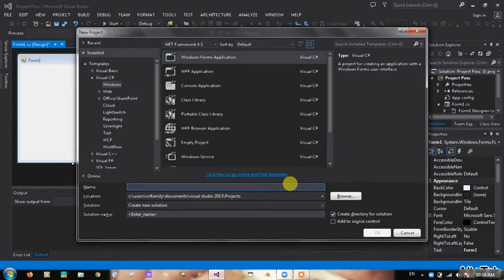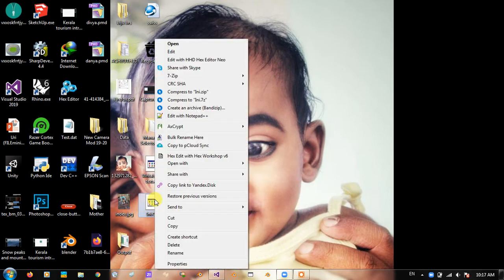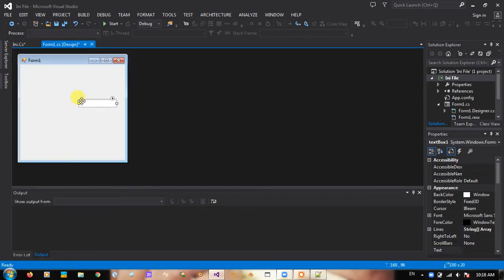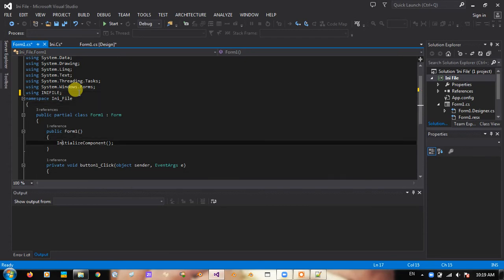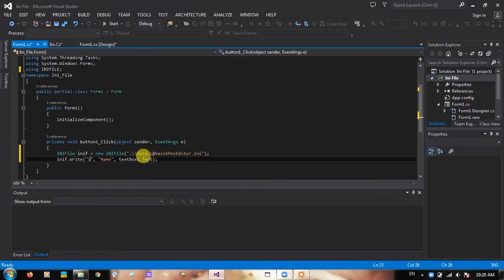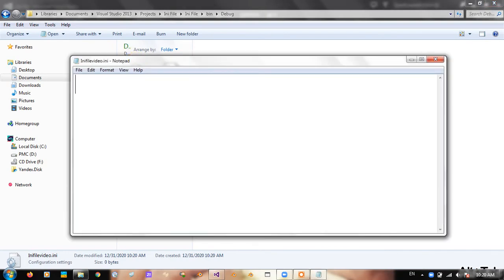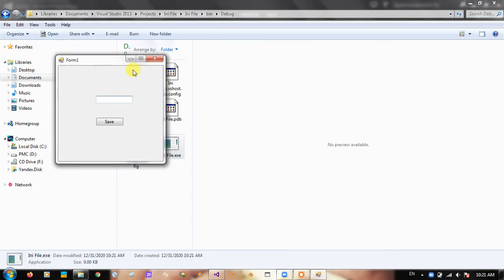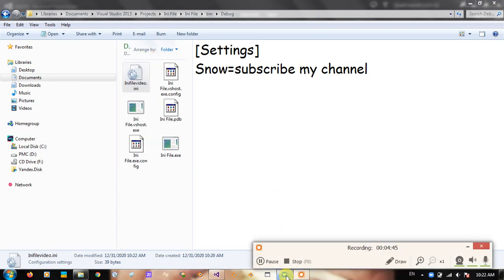How To Write In An Ini File C#